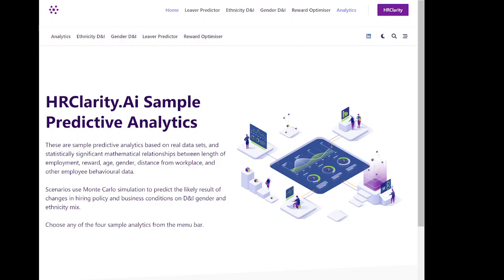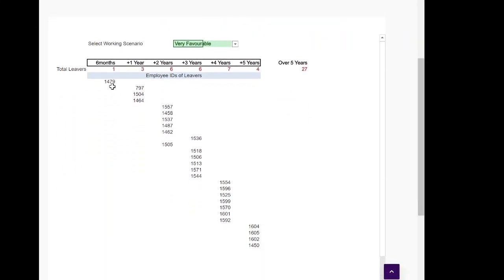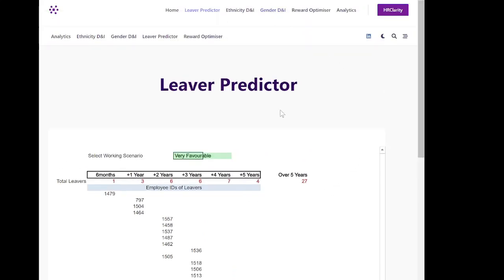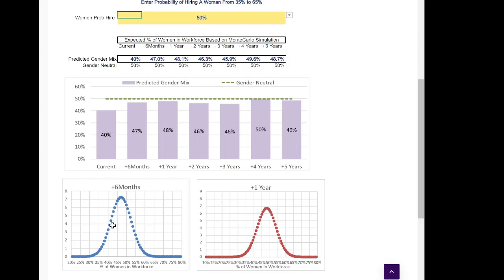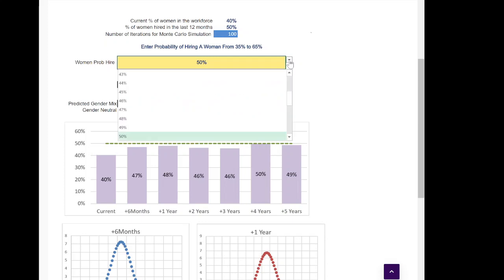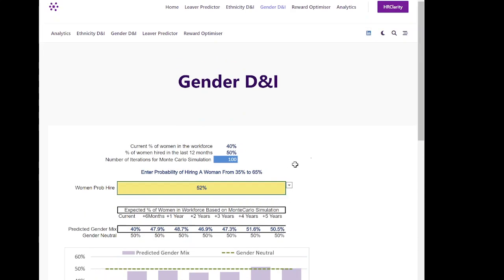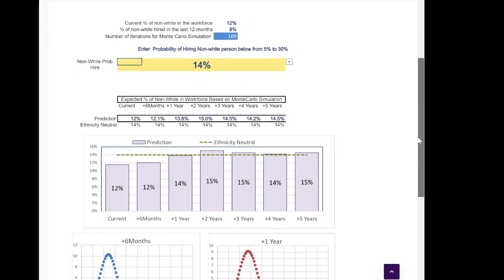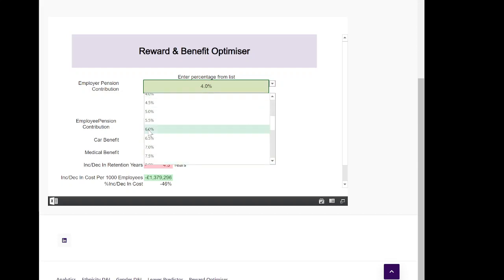HRClarity.Ai Sample Analytics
A demonstration of how HRClarity.Ai analytics can help you make better people decisions.

Predict who is likely to leave, how gender and ethnicity D&I are likely to evolve, the impact of positive action,  and how to optimise total reward: reduce cost and simultaneously increase retention.